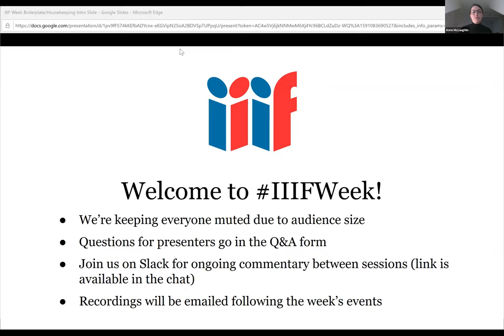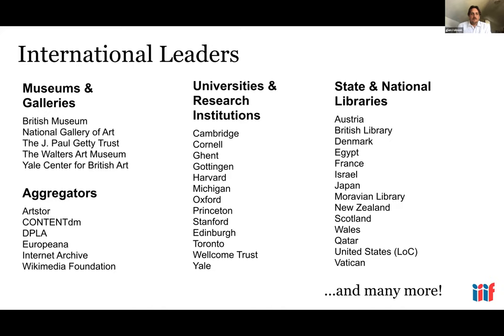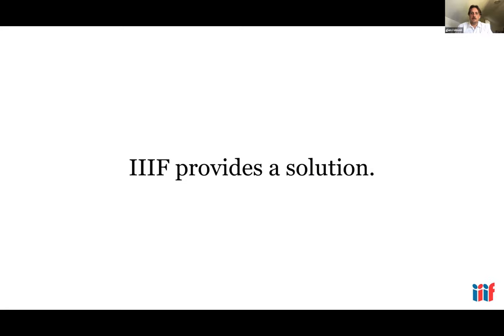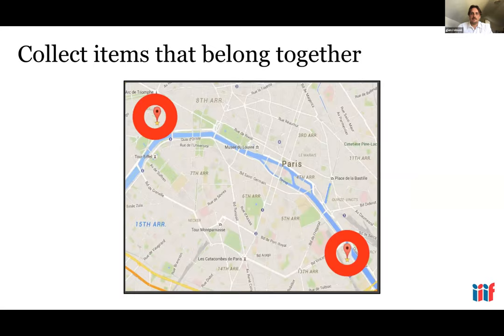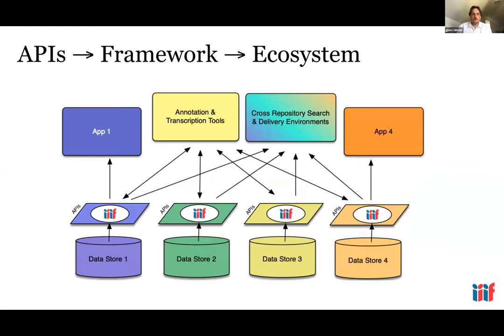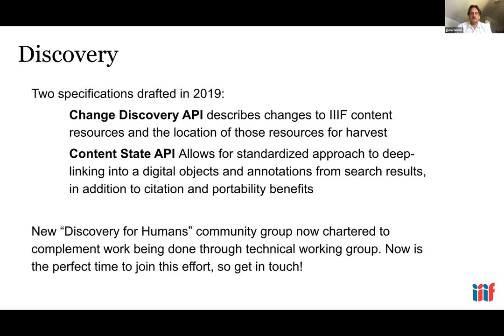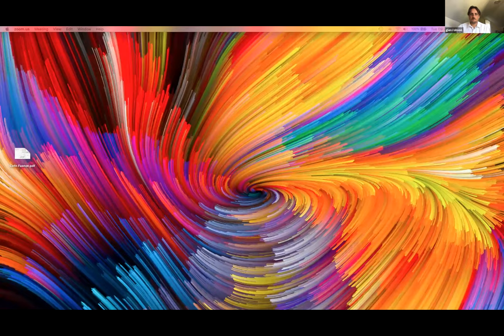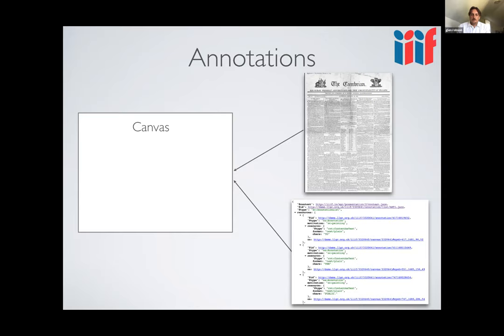IIIF Week 2020 - Introduction to IIIF (B)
This non-technical session covers the basics of IIIF technology and the IIIF Community, including why the framework is helpful, how it works, and examples of how it can be used.

Presenter: Glen Robson, Technical Coordinator, IIIF Consortium